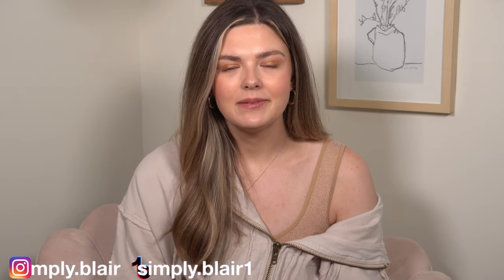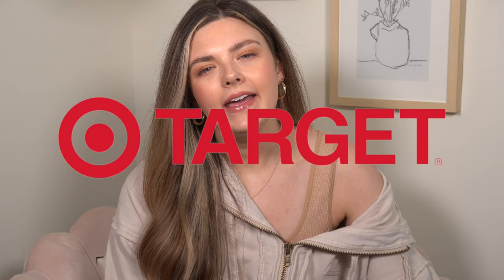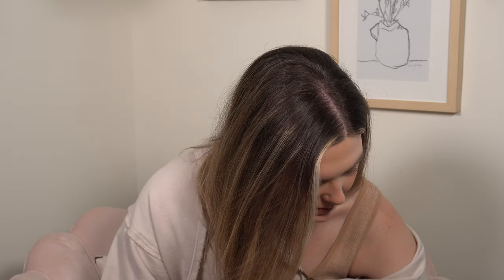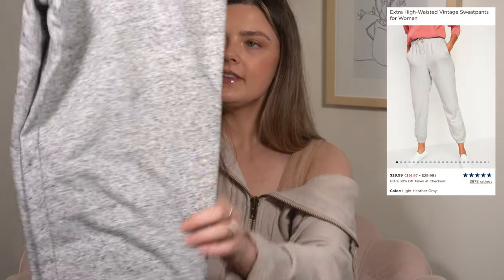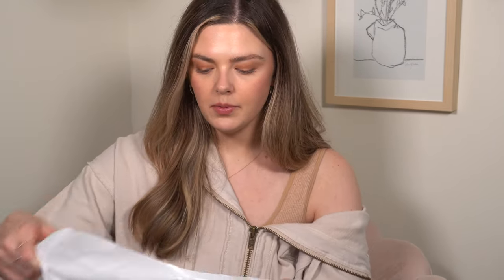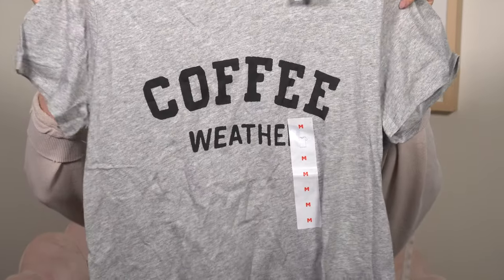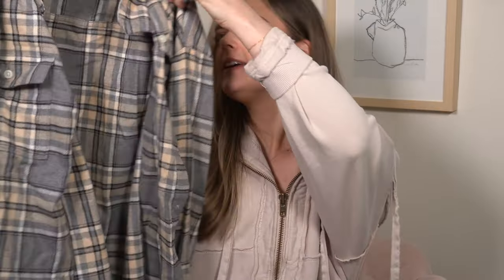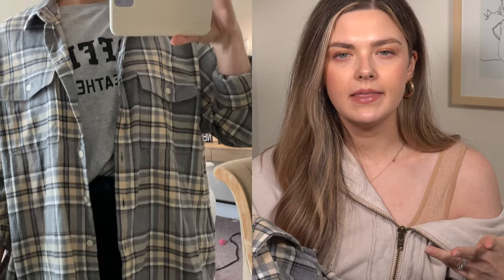Target & Old Navy Fall Haul! Cute Clothing Staples For Fall!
Hi everyone! Today I'm sharing a haul with you, but NOT a makeup haul! I found some really cute clothes for fall at Target & Old Navy! I found some great basic staples for my fall wardrobe & thought it would be fun to share what I found!

-xo simply.blair

✨H A U L
Target
Naturium Moisturizer
Vanicream Moisturizer
Henley Top
Cream Brown Flannel
Color Block Sweater

Old Navy
Open Front Cardigan
High-Waist Shorts
Crew Sweatshirt
Gray Jogger
High-Waisted Jeans (Black)
High-Wasited Jean (Distressed)
Coffee Weather Tee (sold out online)
Gray Plaid Flannel

Stanley Cup! Restocking 9.13!

@fentybeauty By Rihanna  125 Face Shaping Brush